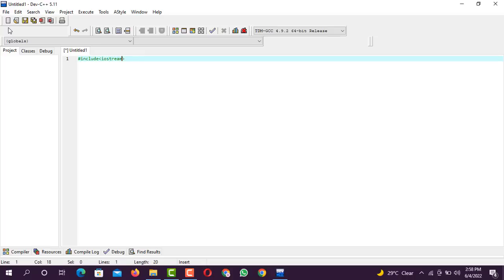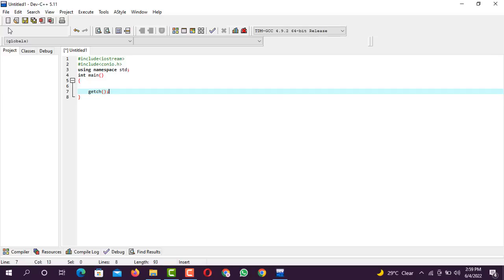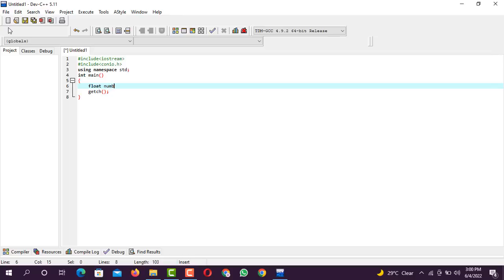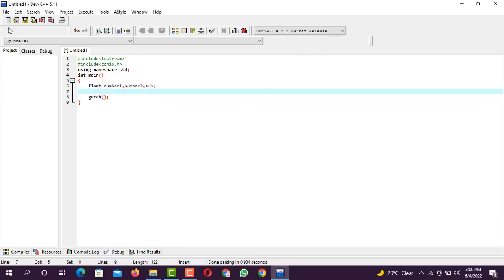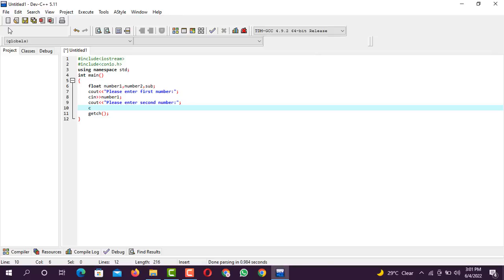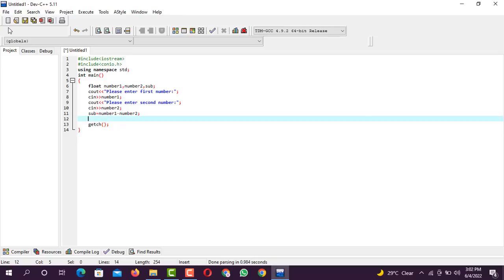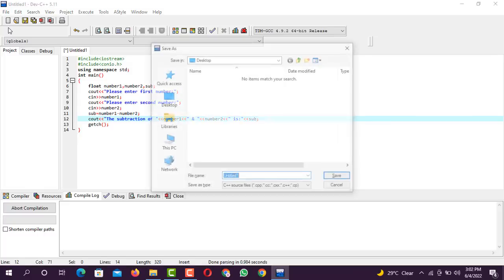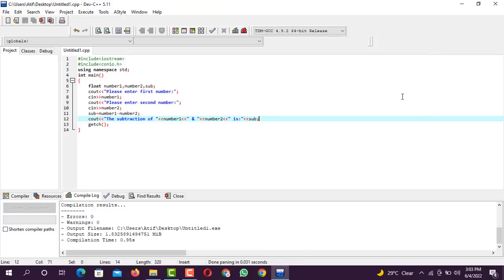Subtraction of two number | Coding Tips